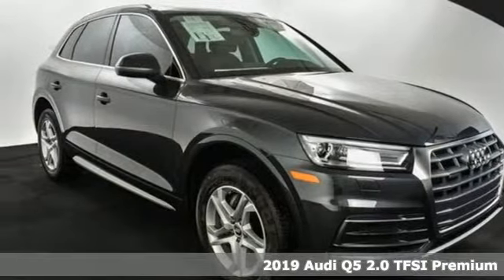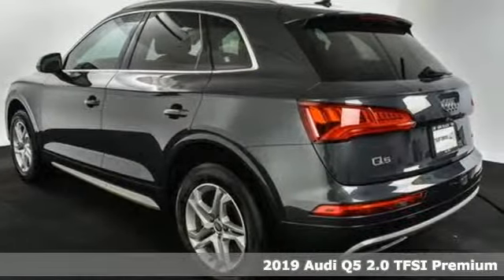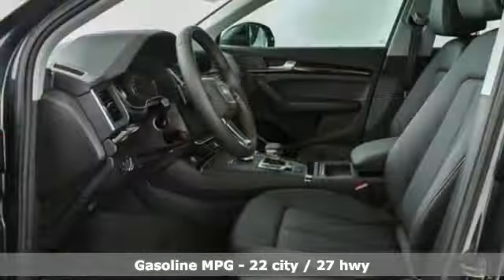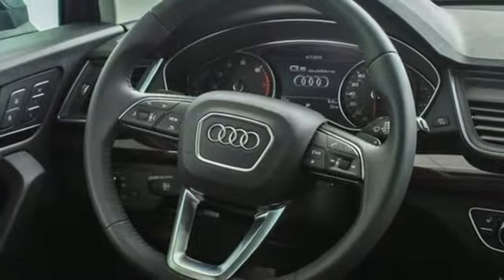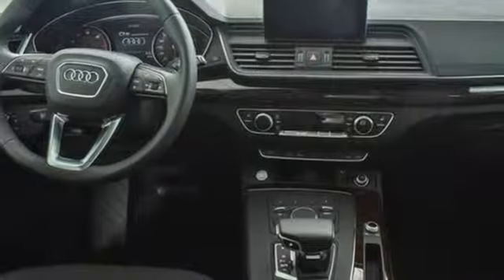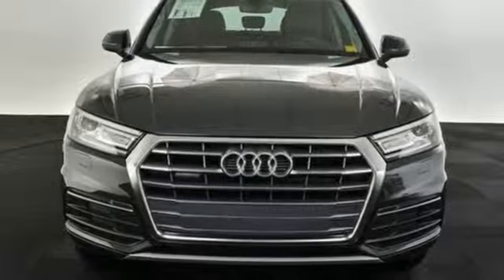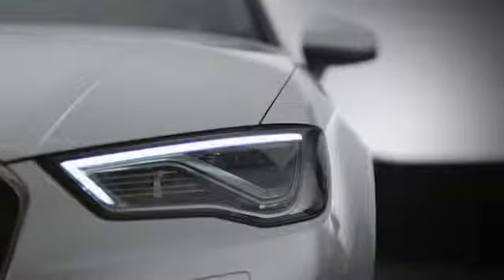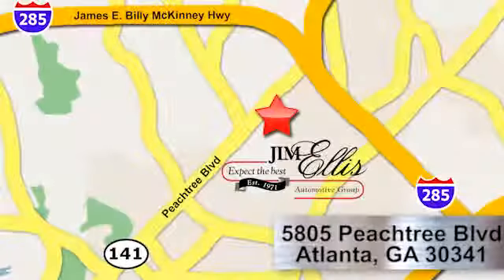New 2019 Audi Q5 Atlanta Alpharetta, GA A16026 - SOLD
Year: 2019
Make: Audi
Model: Q5
Engine: 2.0L TFSI
Transmission: 7-Speed Automatic S tronic
Color: Gray
Interior: Black
Stock #: A16026
VIN: WA1ANAFY0K2075646
A Jim Ellis Certified vehicle has passed a rigorous 70 point inspection and has been cosmetically reconditioned to above average condition and comes with the Jim Ellis Peace-of-Mind Powertrain guarantee. a€¢ In addition to any remaining manufacturer's New Vehicle Limited warranty, Jim Ellis Certified vehicles are backed by a 30-day/1,000 mile powertrain guarantee from date of purchase . At Jim Ellis' discretion we will repair the engine or transmission failure or refund the full purchase price. a€¢ Jim Ellis Certified vehicles have had an oil and filter service performed and any open recalls completed. a€¢ Cosmetic reconditioning includes; removal of curb rash, heavy paint scratches dents and dings, and full buff to restore the original paint luster.brRecent Arrival!br2019 Audi Q5brBlack Leather. 22/27 City/Highway MPGbrAudi Atlanta is proud to be the only Magna Society dealership in Georgia! Our inventory moves extremely quickly. PLEASE BE SURE TO SECURE YOUR APPOINTMENT. All vehicles are subject to sale at any time. As a courtesy to our clients, a partial payment and signed agreement will secure an appropriate window of time to allow for travel to inspect and accept the vehicle.

Address:
5805 Peachtree Boulevard